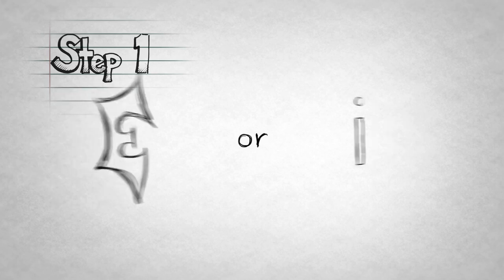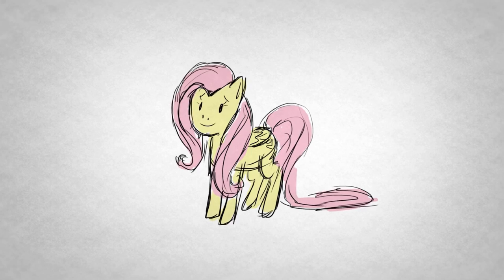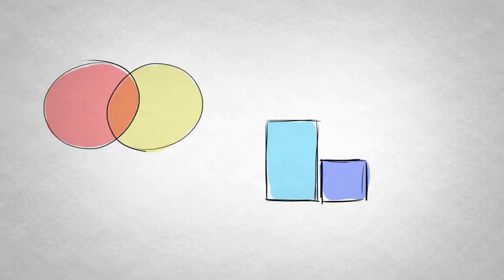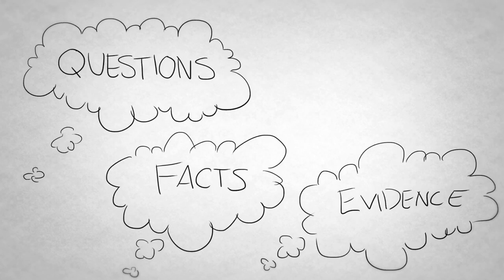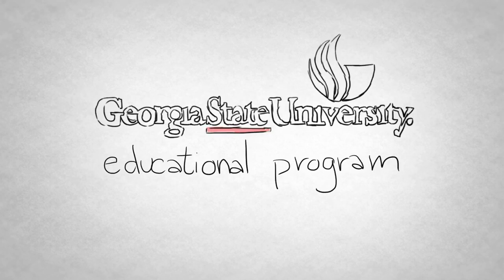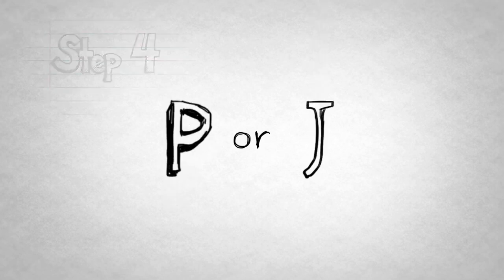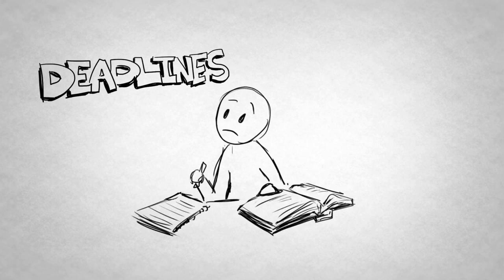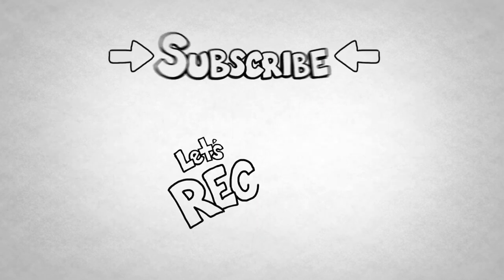Wellcast: Myers Briggs and Productivity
Sign up for our WellCast newsletter for more of the love, lolz and happy!

Last week, we talked about the Myers-Briggs Type Indicator—the most popular test in America. In your WellCast worksheet, you figured out what personality type you were. Extraverted! Sensing! Feeling! Perceiving! You get the picture.

This week, we're going to show you how to work with your own personality to be more productive and happier at school. We'll break down your personality letter by letter and give you study skills, tips and tricks for each MBTI type.

Check out some other awesome episodes of WellCast:

3. How to Break the Ice
5. Party Survival Guide for Introverts

ABOUT WELLCAST:

In this twice-a-week show, we explore the physical, mental and emotional paths to wellness. With an emphasis on education, the show addresses both the latest trends and long-standing practices of wellness—everything from the efficacy of the gratitude experiment to the importance of sunshine and vitamin D. Follow along as your host, Kate, guides you through a bi-weekly journaling exercises that helps you apply what you've learned. The ultimate goal: one year, one show, one journal, one collective journey to wellness.